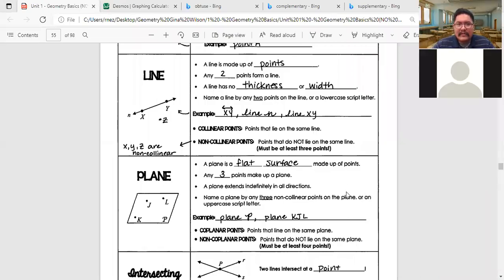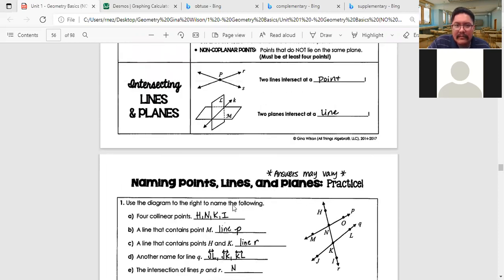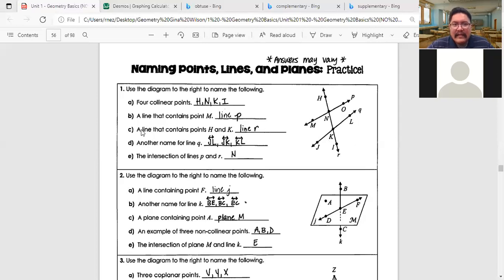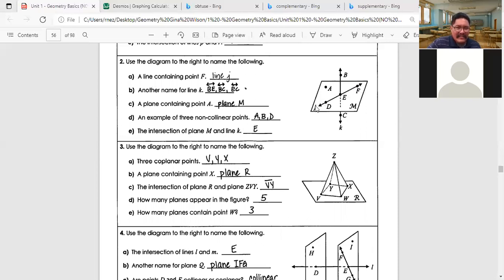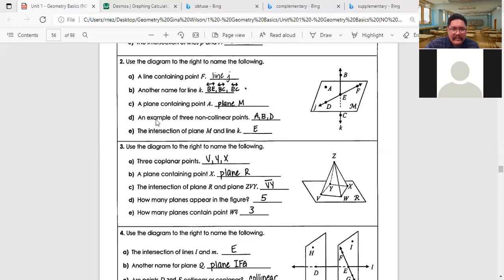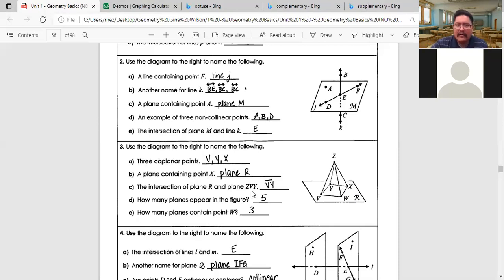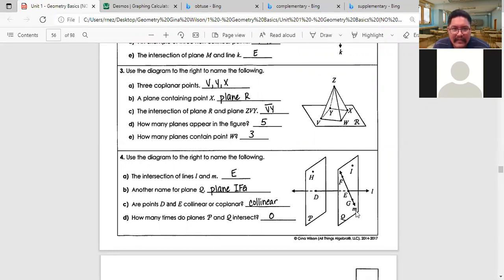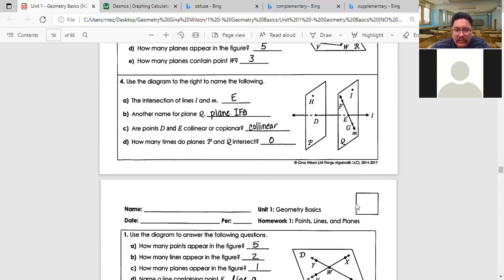6 7 2021 Part 3